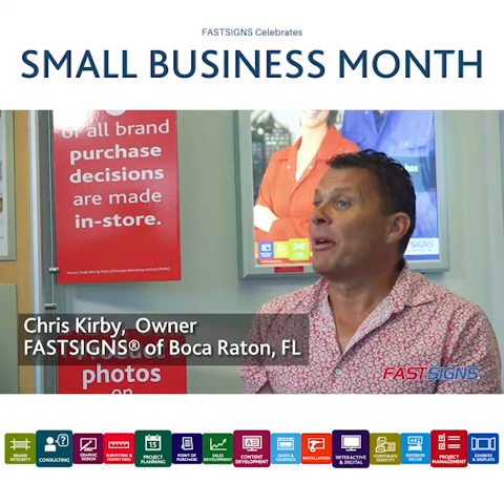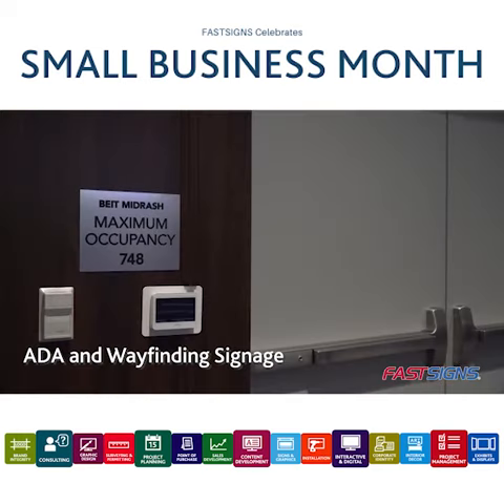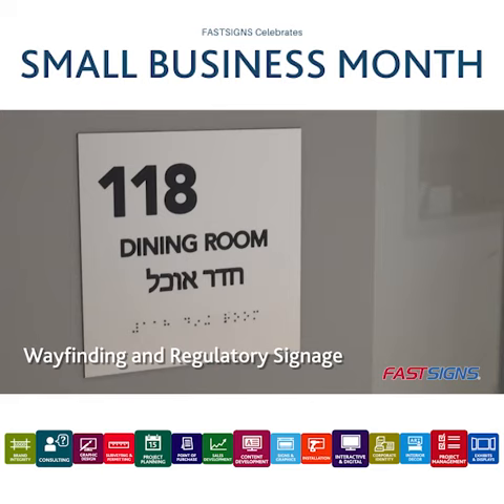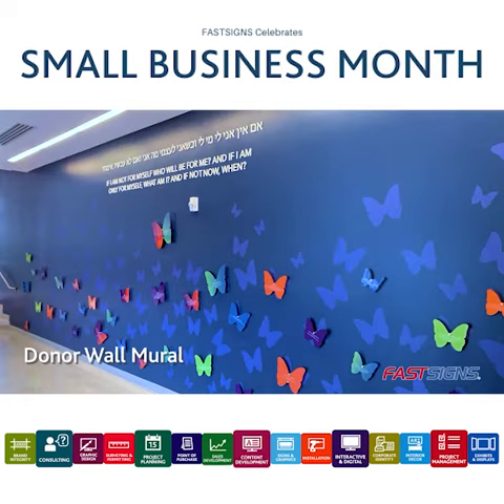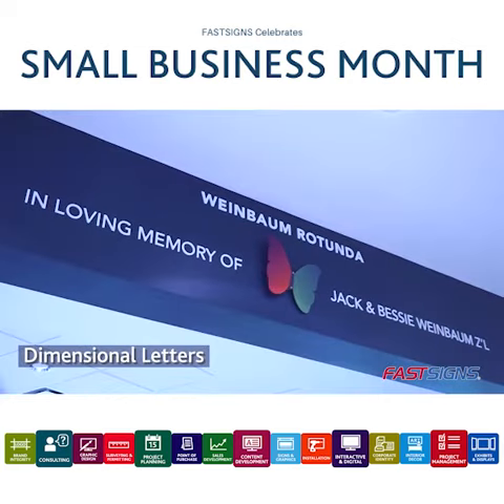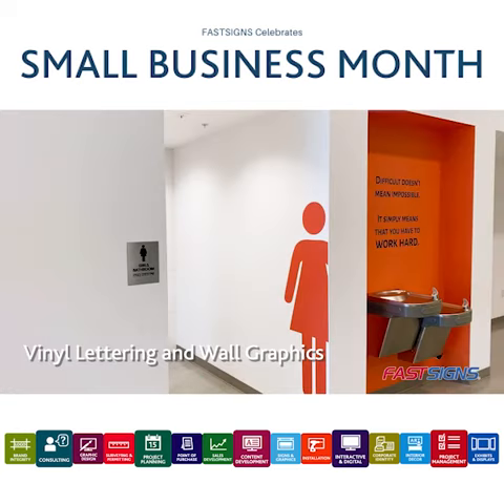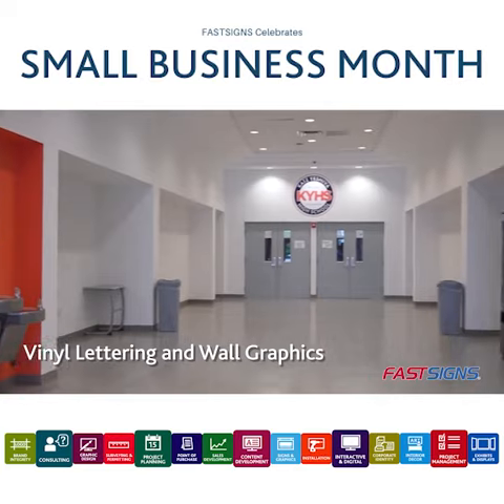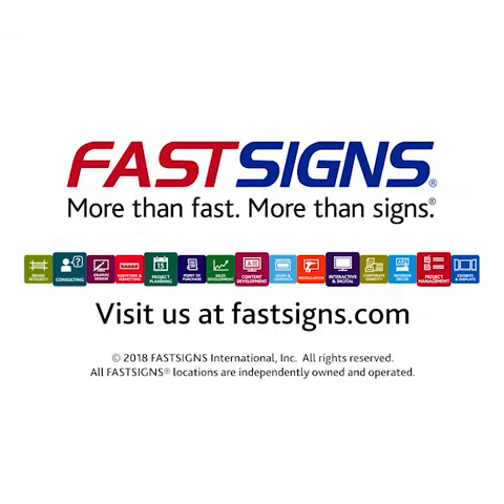Katz Yeshiva High School of South Florida | FASTSIGNS®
Katz Yeshiva High School of South Florida